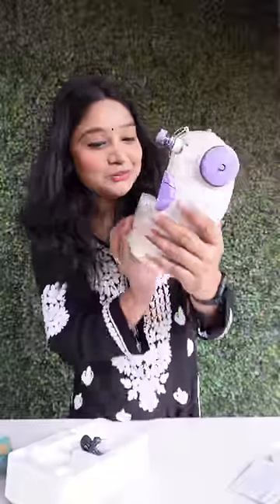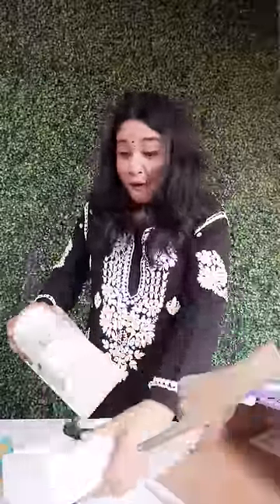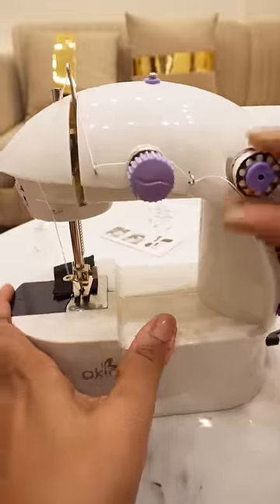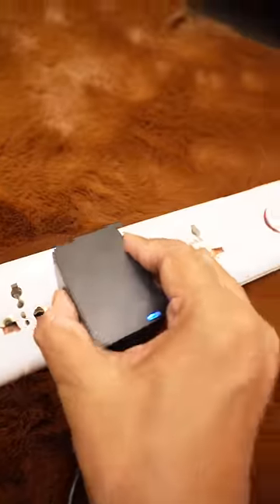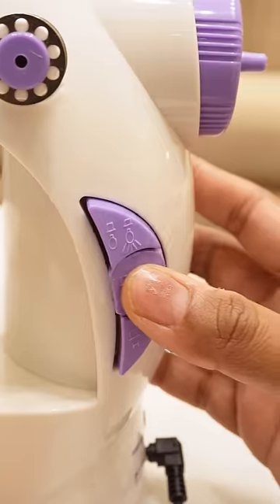Found This Viral *Mini Sewing Machine* on Amazon...Amazon Gadgets 2023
Links for the Gadgets;
Herb Saver